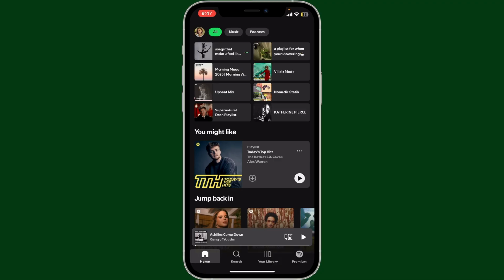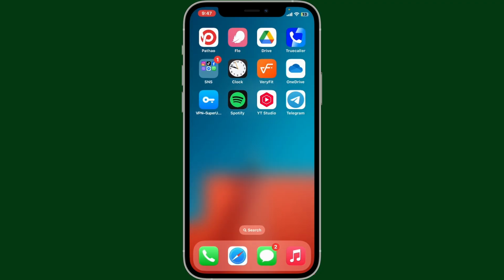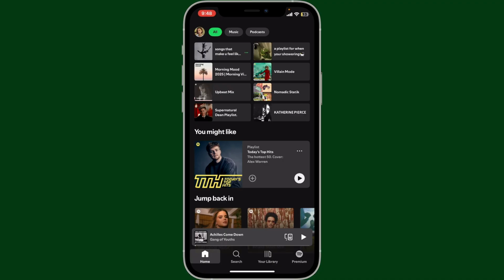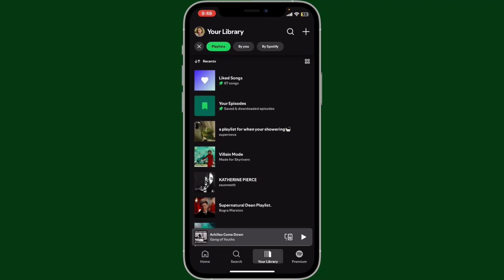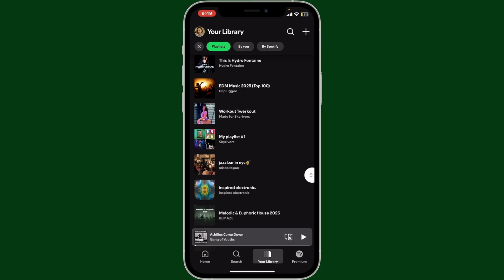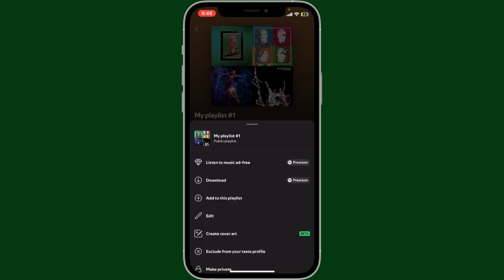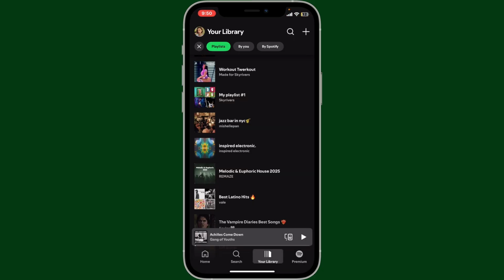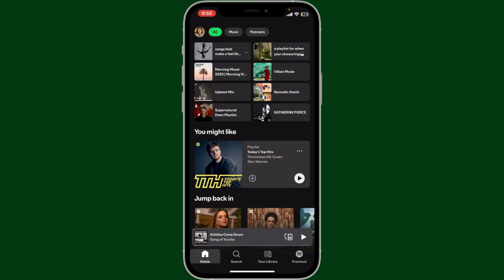Clean Up Your Spotify Library: How to Delete a Playlist in Spotify App?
In this tutorial, I'll show you how to delete a playlist on the Spotify app. Whether you’ve created playlists that you no longer listen to or want to clean up your library, deleting them is simple! Follow along as I guide you through the process that works on both iOS and Android devices.